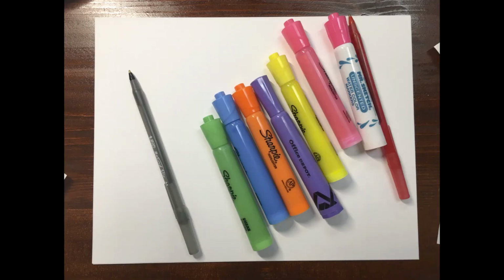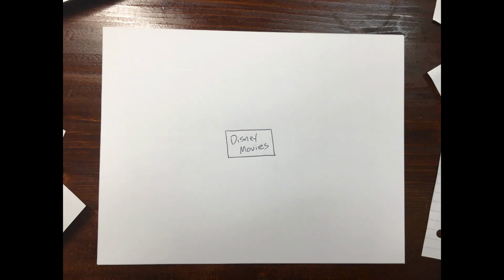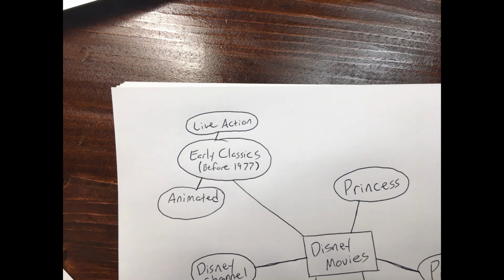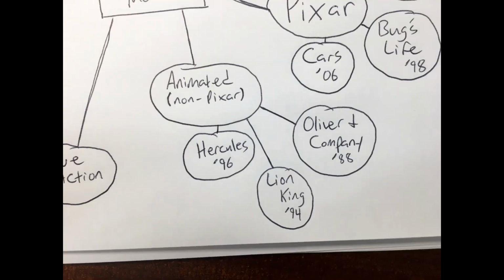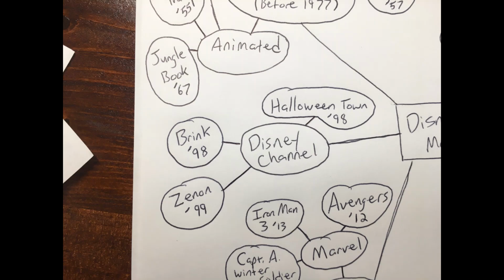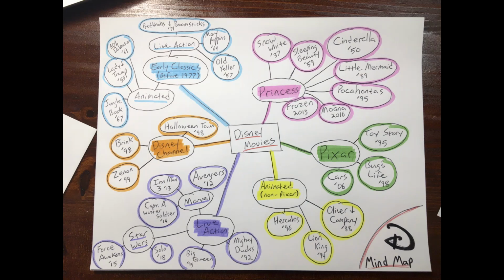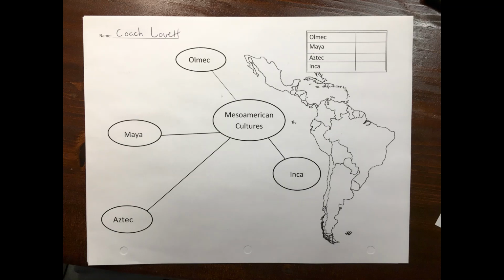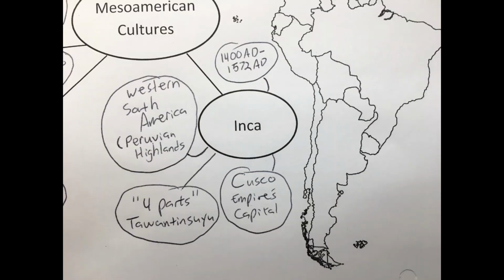Study Methods: Mind Mapping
Want to get more out of your study time? Try mind mapping! Take those notes and reorganize them into a visual diagram. Check out the other links to see several examples of mind maps.